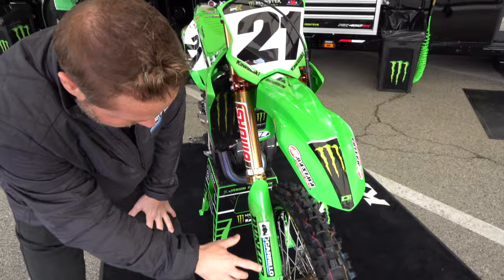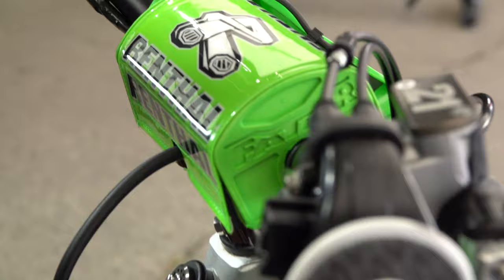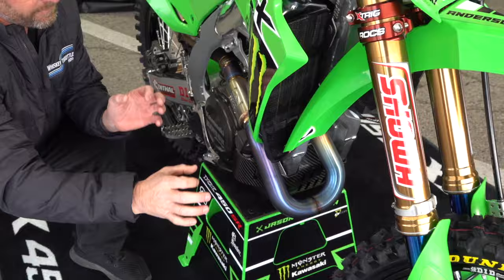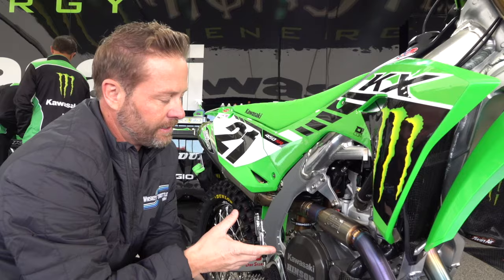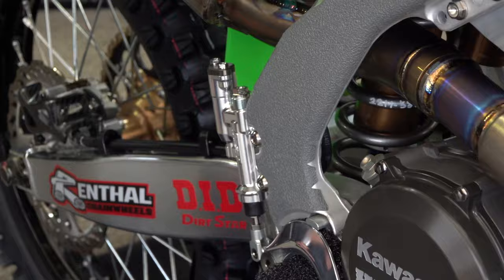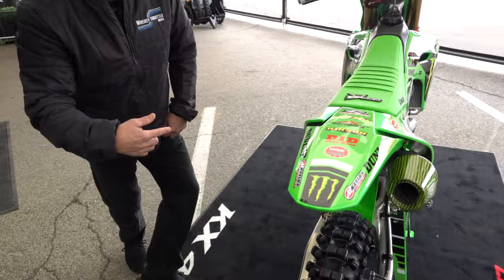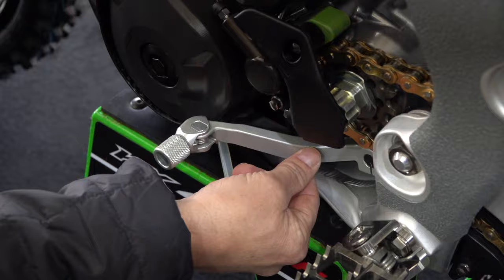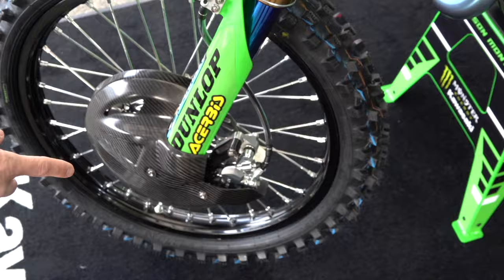Jason Anderson's 2024 KX450SR | Bike Check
Ping walks us through Jason's podium earning factory KX450sr.

WTM Instagram: @whiskeythrottlemedia